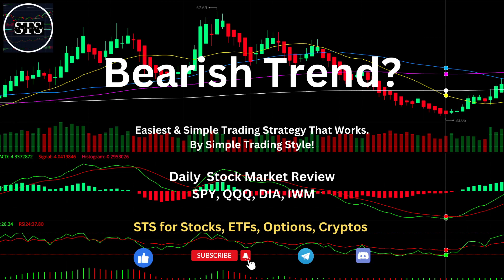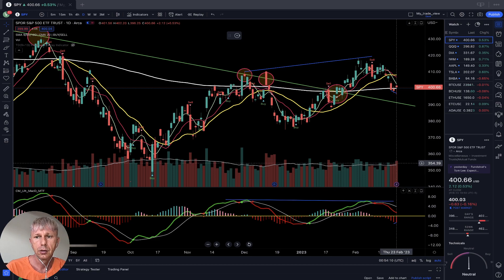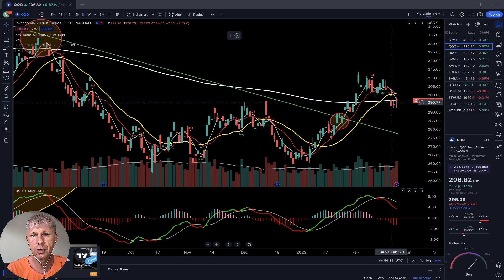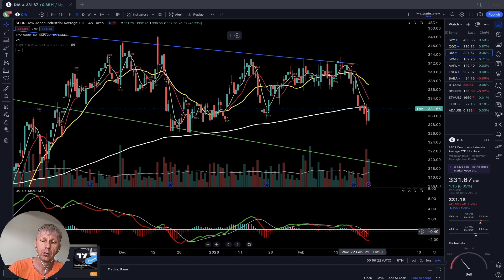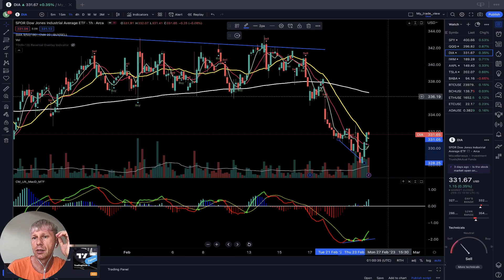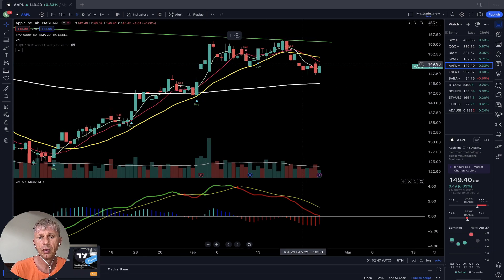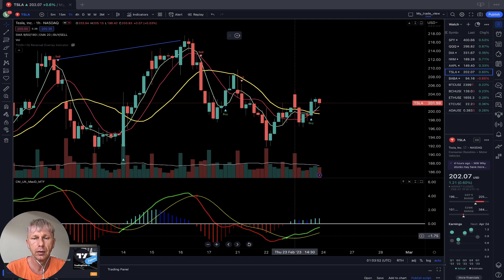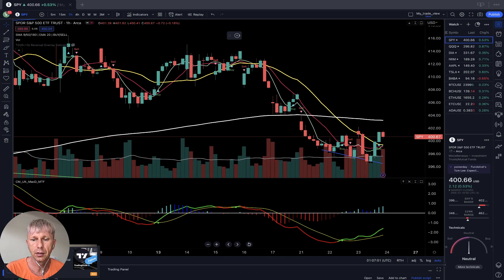BEARISH TREND SPY QQQ DIA IWM Easiest Trading Strategy, Stock Market Update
How to make money in the stock market during a recession. The best technical analysis and trade ideas. You can learn how easy you can use the best Simple Trading Style to be successful when market boom or crash! My mission is to provide daily video updates for stock, crypto markets, also education and information to help others to learn my STS! Anyone can learn it and achieve a successful result. Everything we discuss in this channel can be used for currency trading, stock trading, and crypto, because price action stays relatively consistent across different assets. Simple Trading Strategy by STS channel.

STS is the best stock trading strategy, best crypto trading, best ETF trading and best options trading. It is easy to learn the best way to make money fast in the stock market, at the same time best way to make money fast in the crypto market. How to make fast money in crypto? How to make fast money in stocks? Just use all training links in the description and learn about the best bitcoin trading strategy, how to easy trade markets, easiest way to trade crypto also easiest way to trade stocks.
STS helps day trading for beginners, swing trading for beginners. Simple trading strategy by STS is a simple trading solutions, basic trading solutions. You can quickly to get basic trading skills, successful traders strategies, day trading strategies, also easy swing trading strategies.